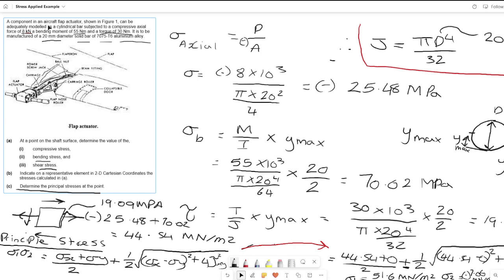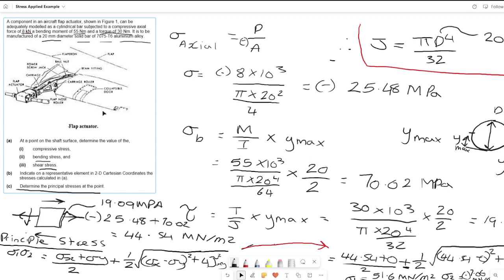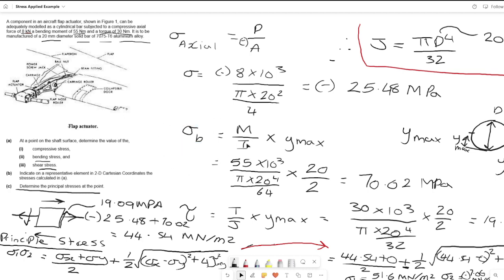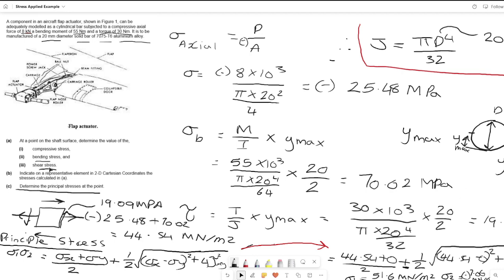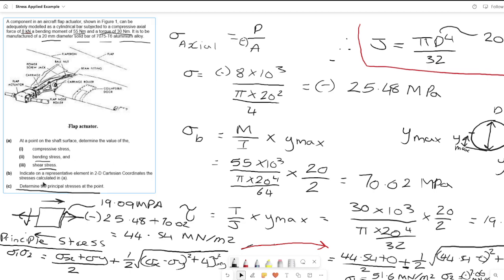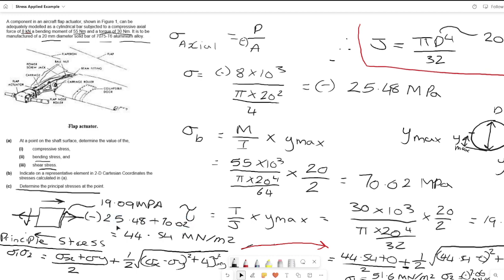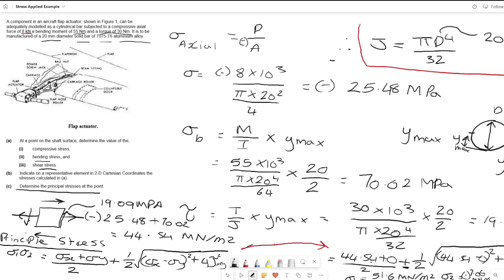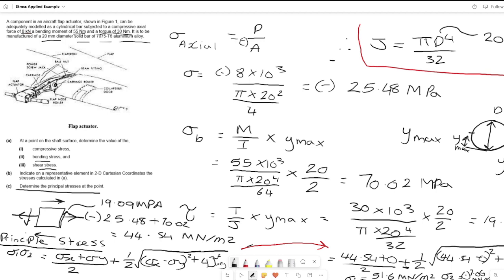Aerospace Flap Actuator - Stress Example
Hope you are enjoying the content. This really does help the channel to grow. Will be creating more cool engineering content in due course.